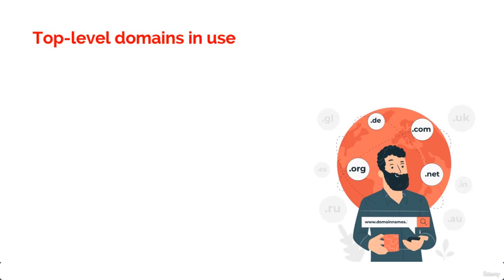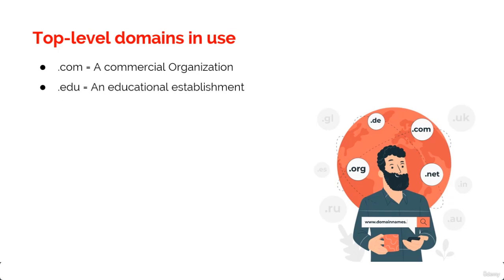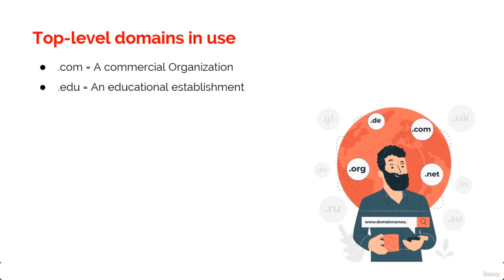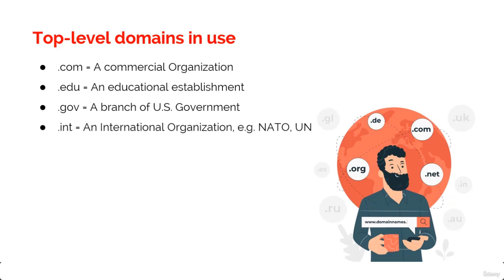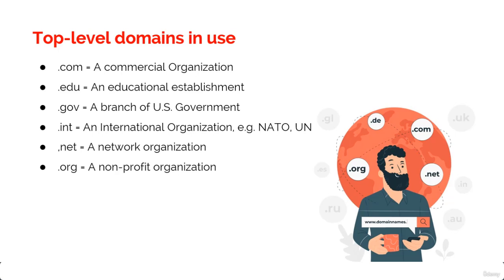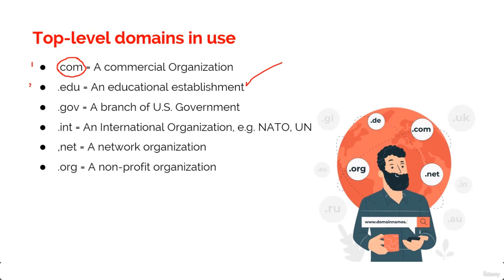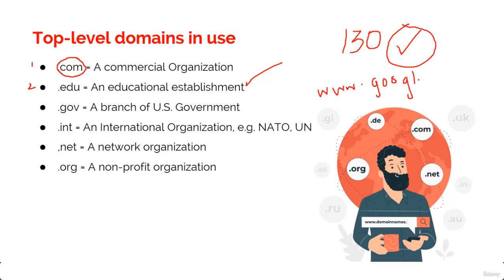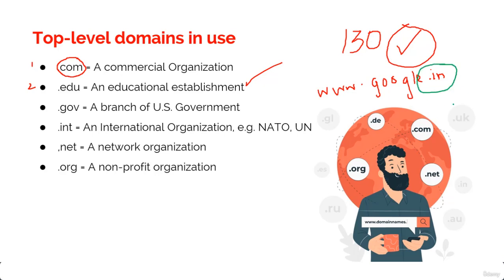Introduction of DNS server